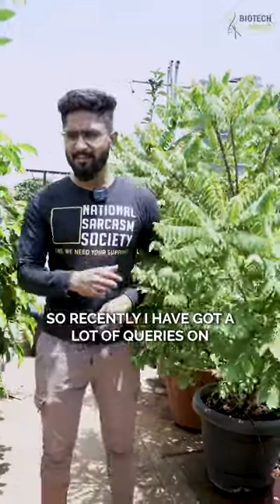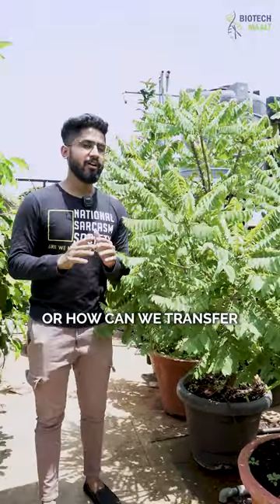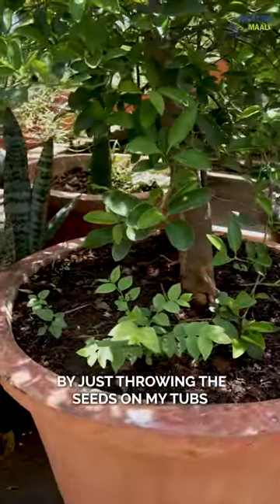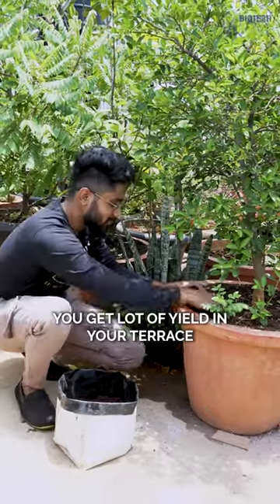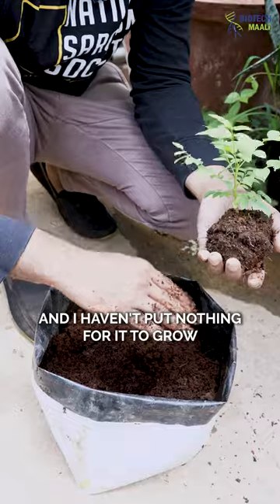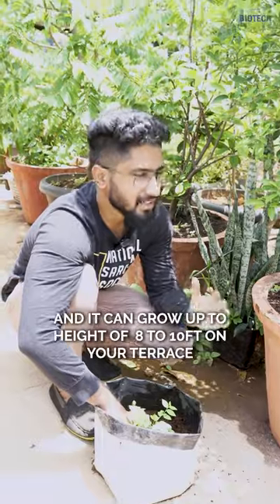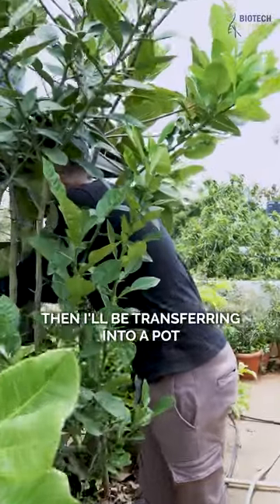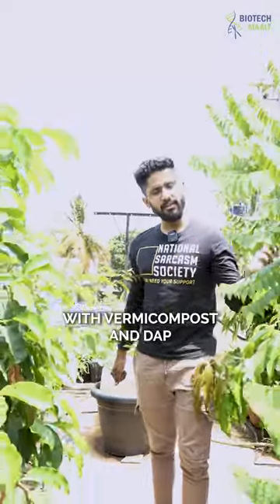Maintenance of Indian Star Gooseberry Plant | Tutorial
Nellikai, also known as Indian Star Gooseberry is a small, yellow, ribbed fruit native to India and possesses a tart and tangy flavour. It is highly valued for its numerous health benefits as it is packed with vitamin C, antioxidants and minerals.

In today's video, I will guide you through the process of maintaining a Nellikai plant which bears fruit twice a year. This plant is not only fruitful but also easy to repot, as I've shown. By following these steps, you can ensure the optimal growth and well-being of your Nellikai plant.🌱🪴

Follow @biotechmaali for more such interesting content.